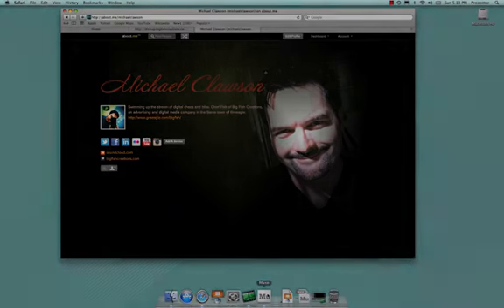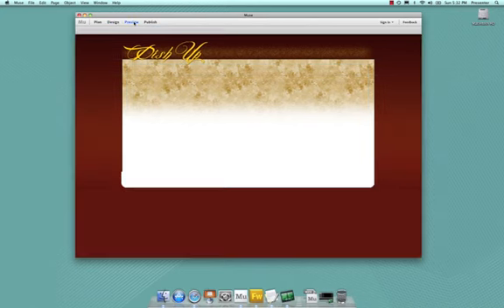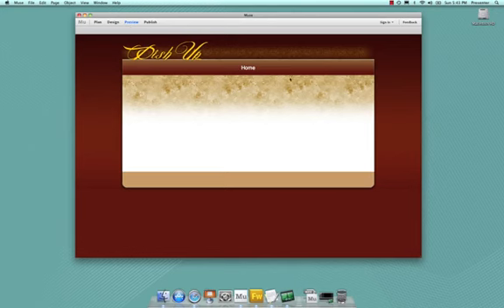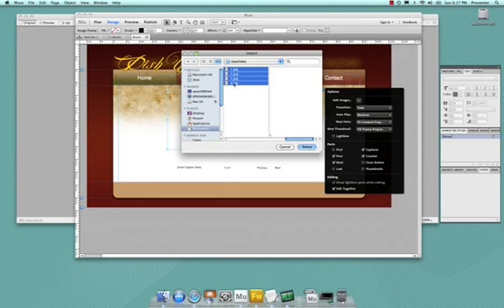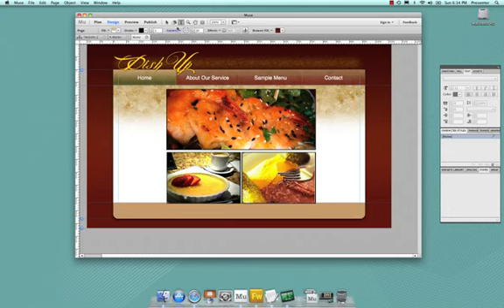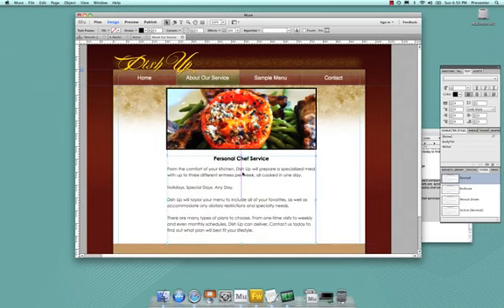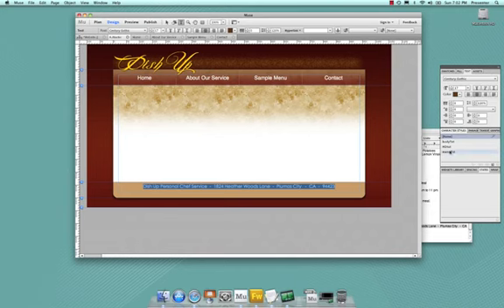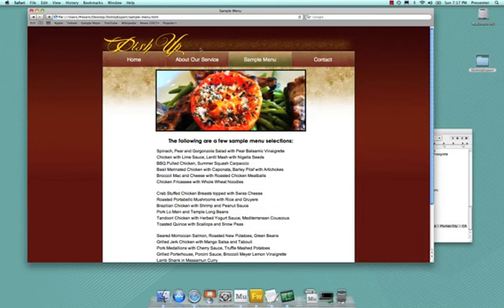Building a Simple Website With Adobe Muse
Adobe Muse is a beta web design application aimed at the non-coder. If you're a stranger to code, have never designed a webpage, come from a print background, but are familiar with applications such as Adobe Illustrator, Adobe Muse allows you to create straight-forward yet functional websites.